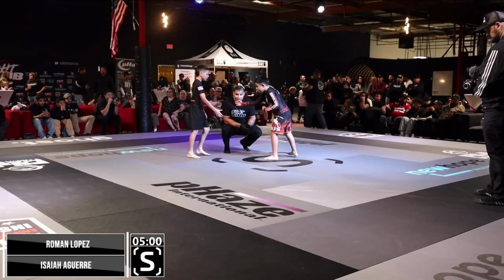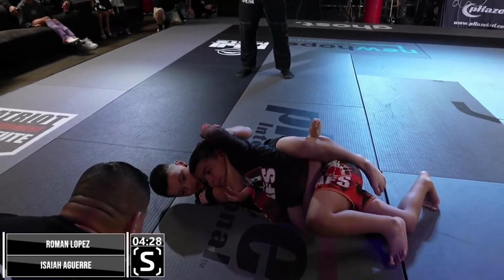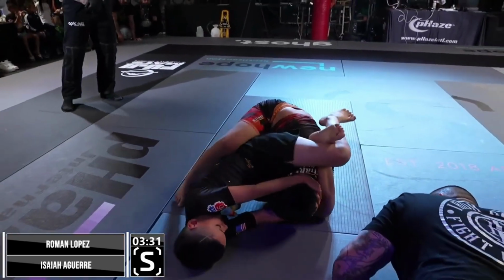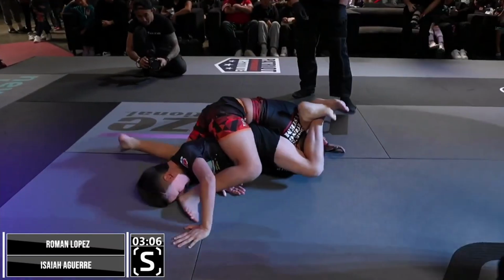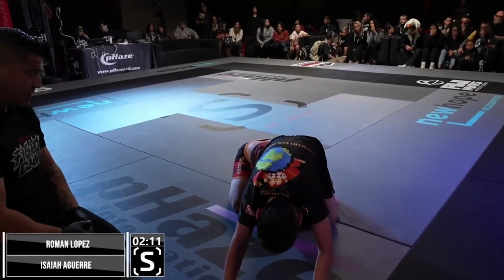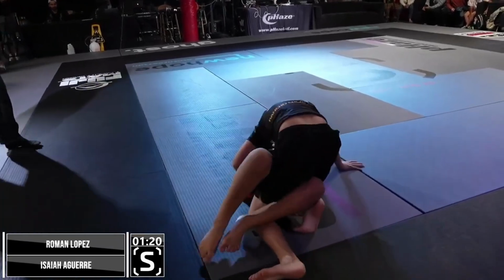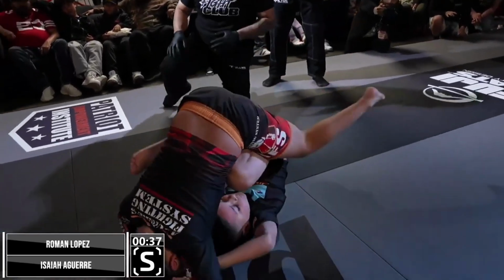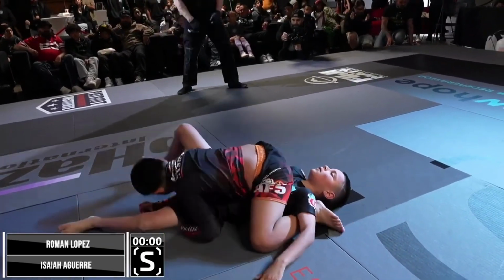Showing Off Their Hard Work: Roman Lopez vs Isaiah Aguerre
The SUBVERSIV team presents an ALL-KIDS event featuring some of the communities youngest jiu-jitsu's up-and-coming stars.

SUBVERSIV NEXT GEN is the showcase for kids ready to take over the game.

Be sure to check out our first installment and sign up at SubversivBJJ.com if you want to be featured on an upcoming installment of the show.